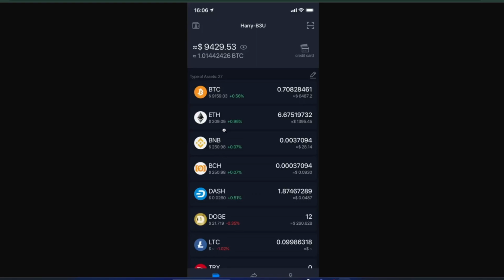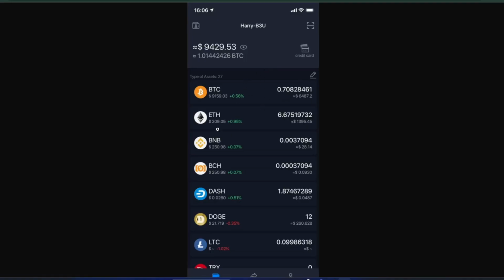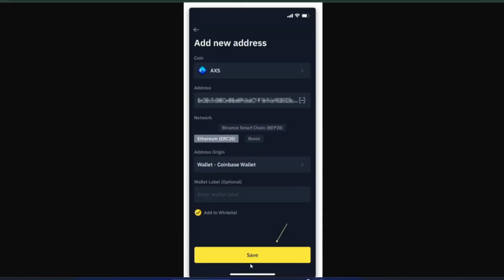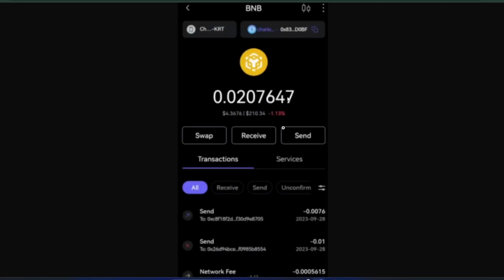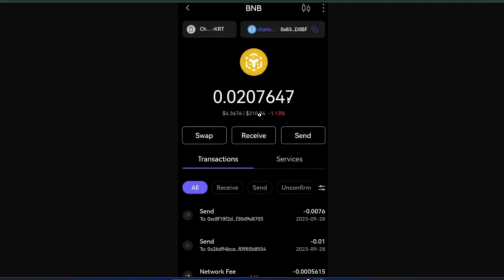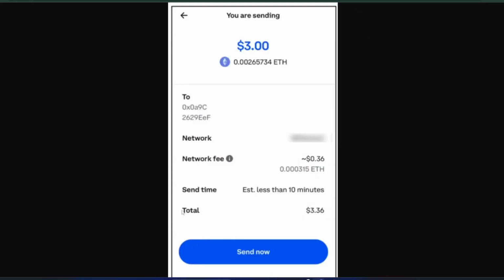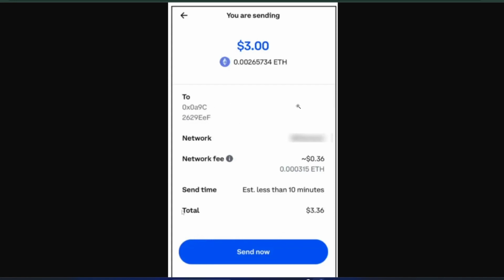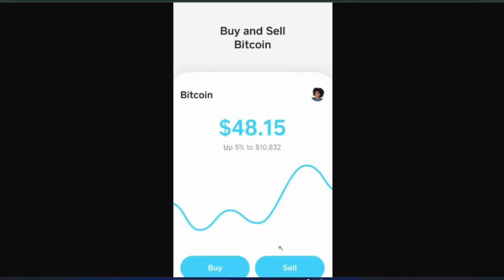How to transfer from SafePal to Cash App - 2026 (Quick & Easy)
How to transfer from SafePal to Cash App
In this video, you’ll learn how to transfer from SafePal to Cash App step by step. We’ll cover everything you need to know, including how to move crypto safely, convert it into USD, and deposit funds into your Cash App balance. Whether you’re transferring Bitcoin, Ethereum, or other supported coins, this guide will help you understand the process clearly. Perfect for anyone looking to send money, cash out crypto, or connect SafePal wallet with Cash App for easy transactions.